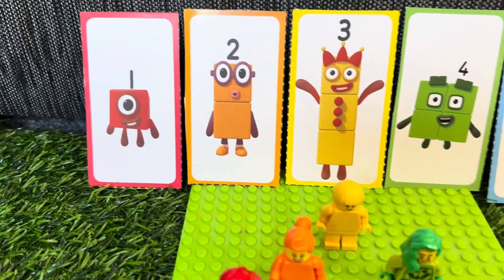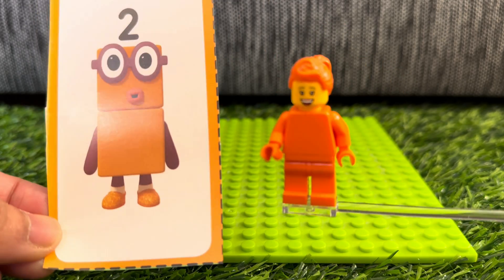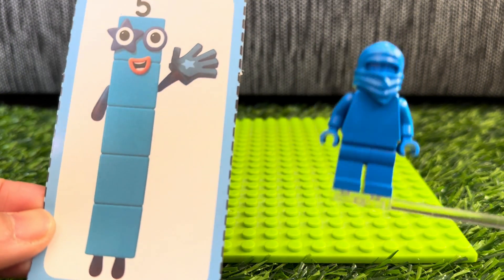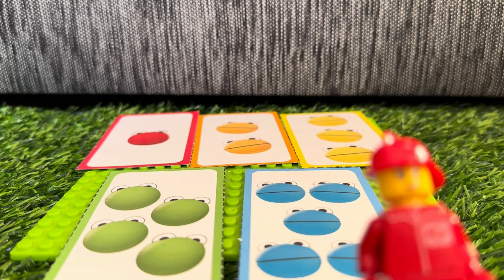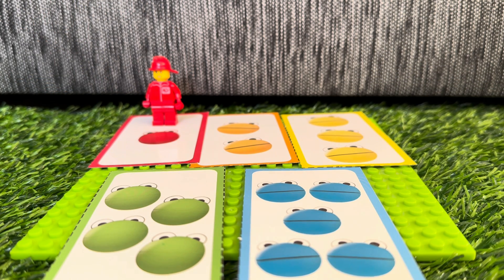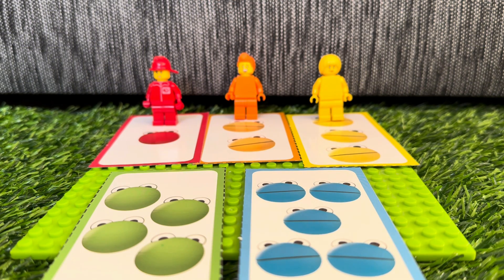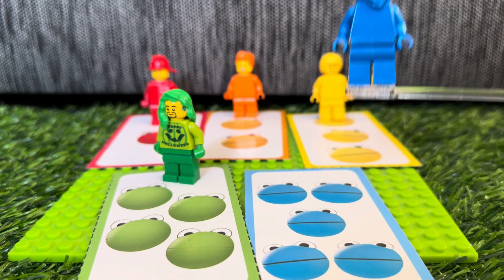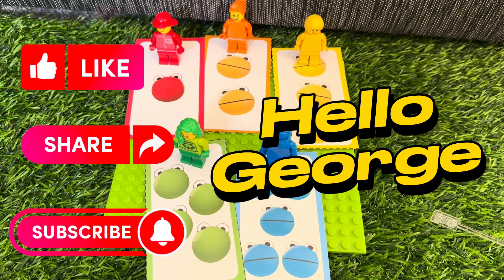NUMBERBLOCKS WITH LEGO MINI FIGURES AND NUMBERBLOBS | LEARN COLORS AND COUNTING NUMBERS hello george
NUMBERBLOCKS WITH LEGO MINIFIGURES AND NUMBERBLOBS | LEARN COLORS AND COUNTING NUMBERS
Great day numberblocks friends today, join us in exploring and learning colours and counting numbers using numberblocks, numberblobs and lego mini figures. Math is fun with numberblocks!